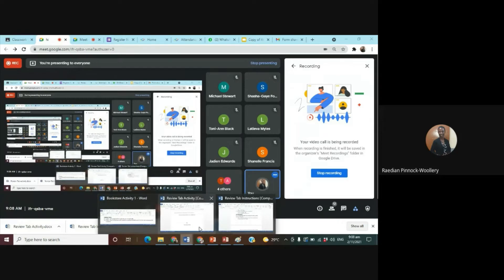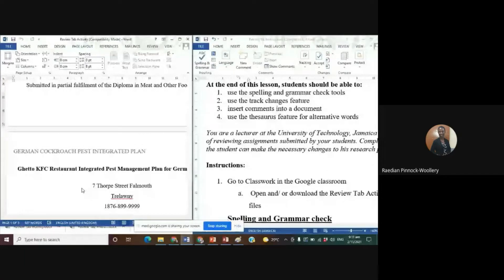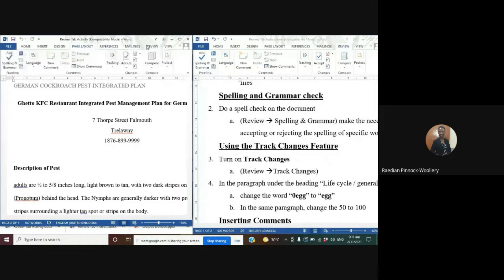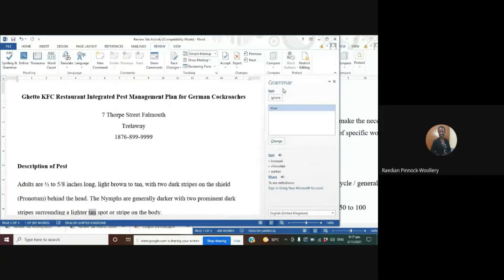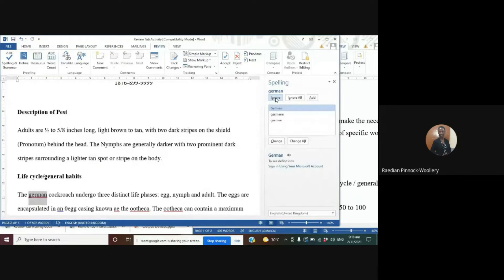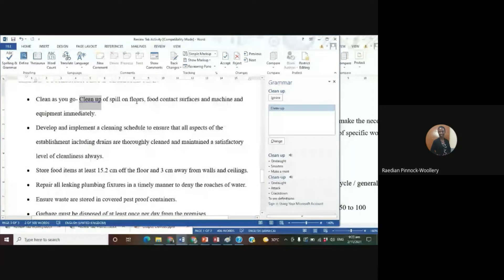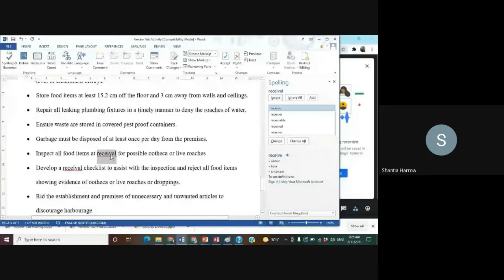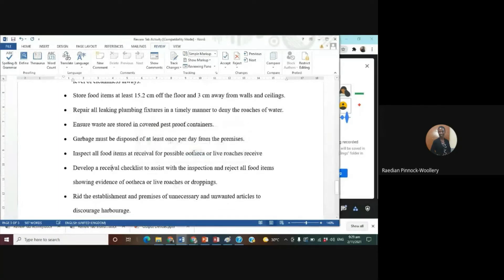CSEC IT: Microsoft Word | Review Tab Class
This video is an actual class during which tools found under the Review Tab are taught.